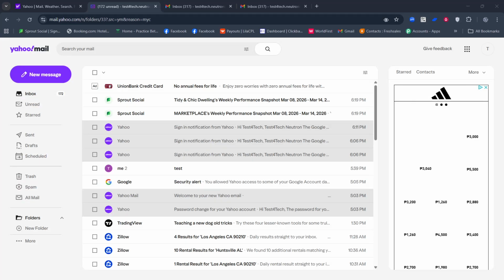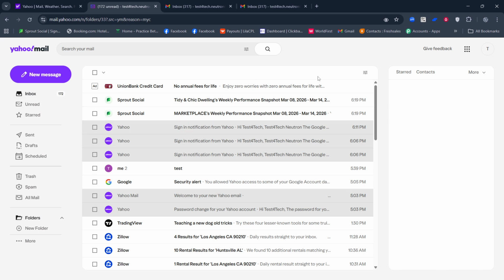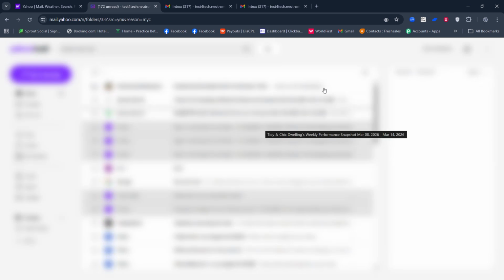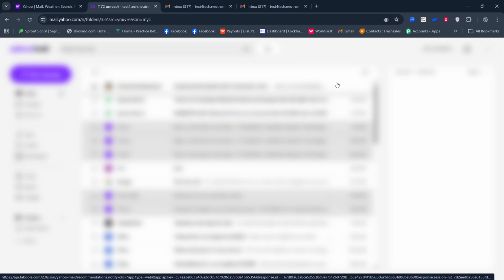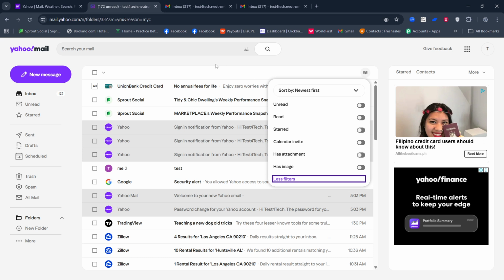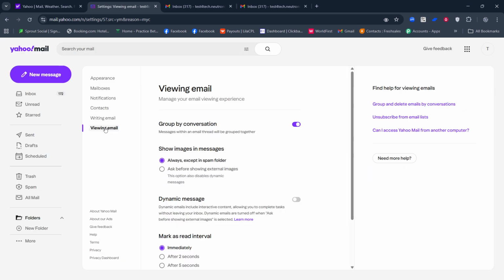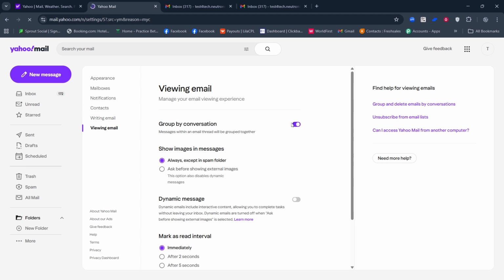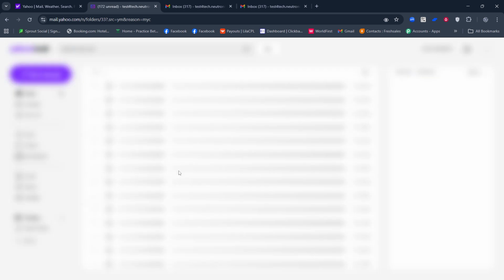How to Sort Yahoo Mail by Sender [2026 Full Guide]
How to Sort Yahoo Mail by Sender

In this video, we show you exactly how to sort Yahoo Mail by sender to group your incoming messages by contact and clean up your storage inbox. We cover the core principles of using advanced filtering options to reorder your lists, ensuring your layout translates perfectly to a clean, organized state.

Mastering the initial system configuration is essential for delivering professional customer support and improving your team's productivity. We explore the utility of digital call routing, the importance of assigning user roles, and how understanding your account layout secures the organization of your contact data and phone networks.

Technical Specs:
Software: Yahoo Mail; Feature: Inbox Management & Sorting.